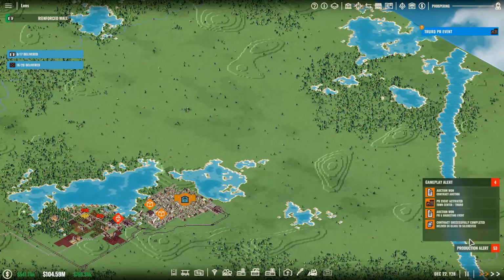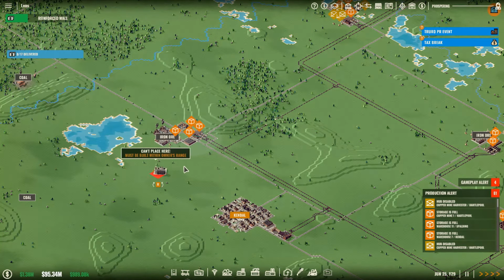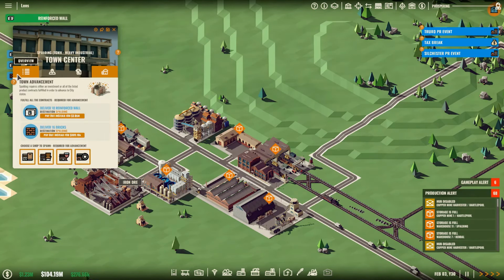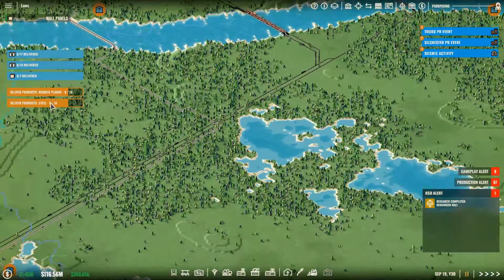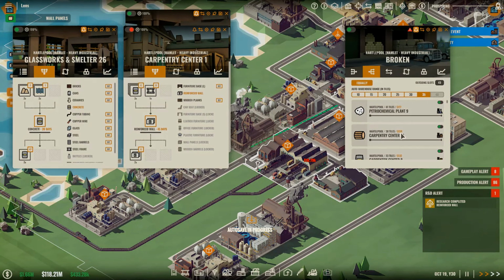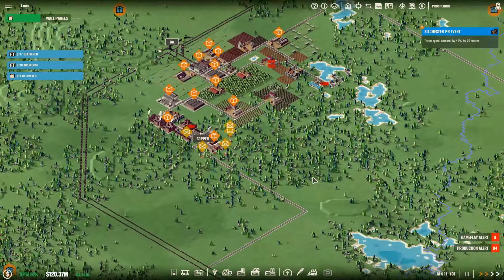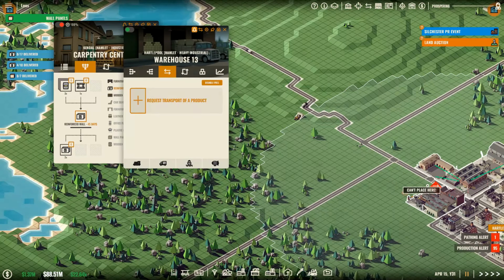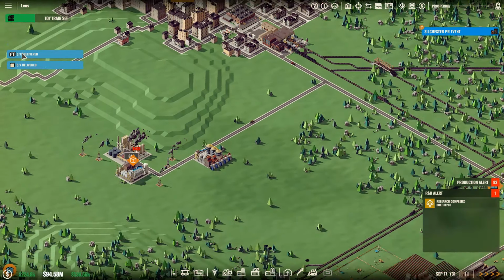Rise Of Industry - Ep 11 - Airships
Designed with an eye towards both accessibility and depth, Rise of Industry has enough strategic complexity and replayability to satisfy the most experienced fans of the genre, while its simple-to-understand mechanics ensure that new players will love it as well.